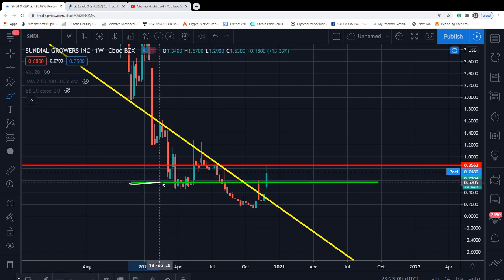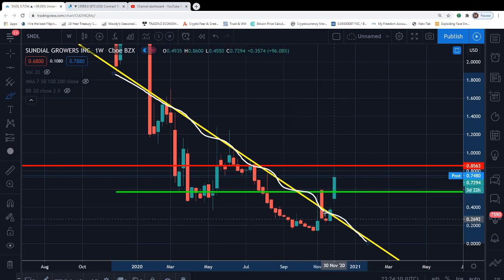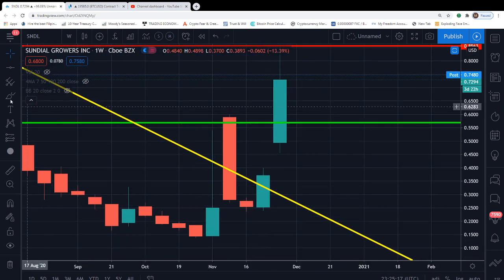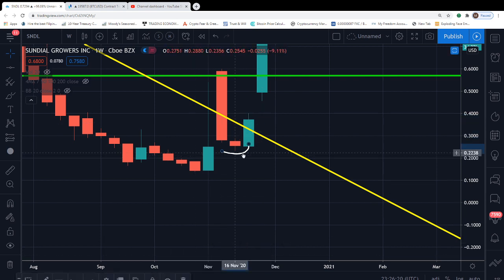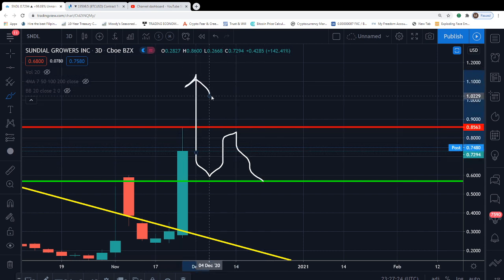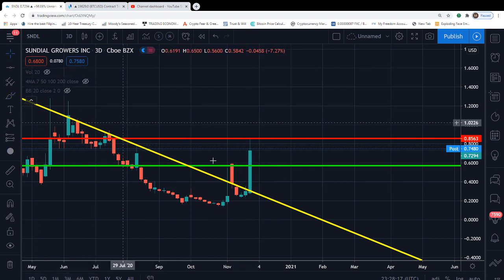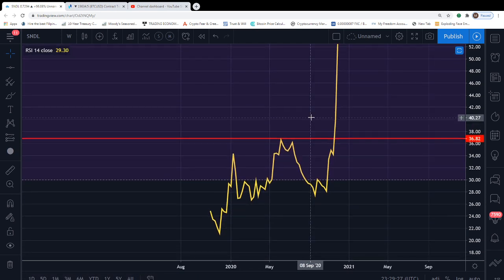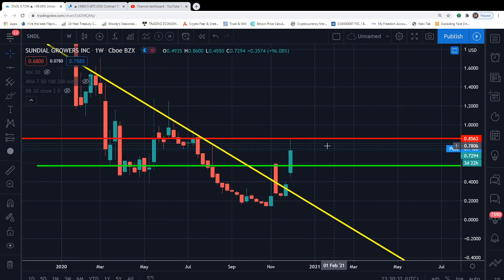SNDL STOCK RECENT BREAK OUT EXPLAINED!! | PRICE PREDICTION | TECHNICAL ANALYSIS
SNDL PRICE TODAY: THIS SUNDAIL GROWERS (SNDL) VIDEO TODAY WE  WILL EXPLAIN HOW TO ANALYZE CRITICAL LEVELS IN THE CHART OF SNDL. LEVELS IT MUST HOLD AND BREAK THROUGH IN ORDER TO CHANGE THE CURRENT/PREVIOUS TREND. SNDL IS IN A UNIQUE POSITION TO EVENTUALLY REVERSE THE TREND "IF" IT'S DESTINE TO REACH HIGHER LEVELS IN THE UPCOMING DAYS/WEEKS/MONTHS AHEAD. BUT PLEASE BE ADVISED THIS INSTRUMENT IS PERFECTLY CONFINED WITHIN THE CURRENT MACRO TREND. WE MUST WAIT FOR SIGNS OF A TREND REVERSAL IN ORDER TO ANTICIPATE A MOVE IN THE OPPOSITE DIRECTION.